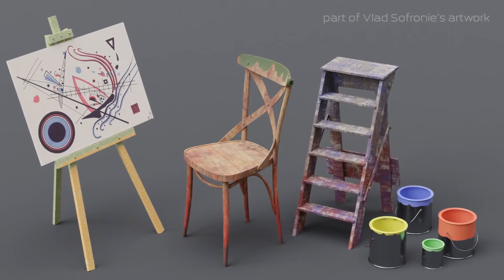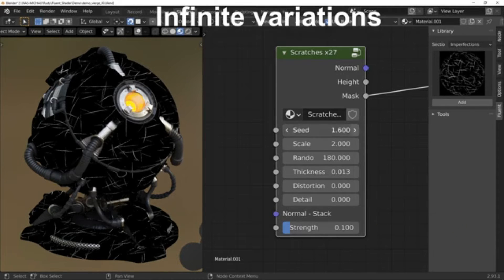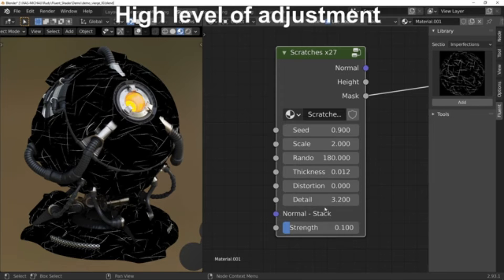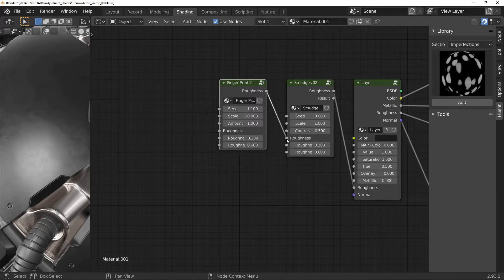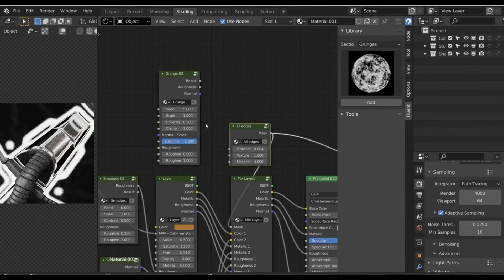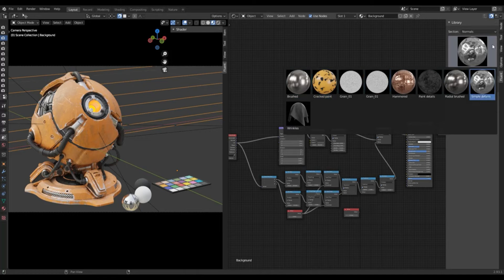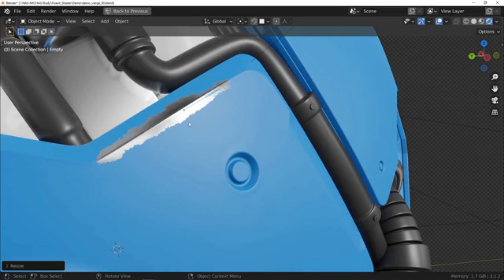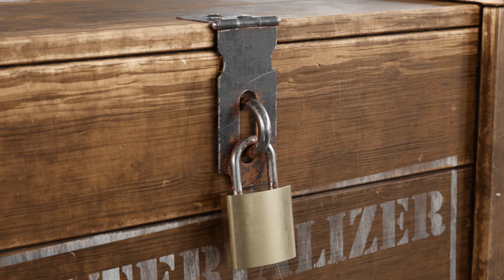Blender Addon For Creating Materials | Fluent Materializer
The Course Blender Addon For Creating Materials Fluent Materializer | In this video we are going to talk about fluent Materializer which is A tool suite to make your own procedural materials and detailed textures using a fully procedural workflow

thumbnail credit: CG Thoughts

Chapters:
0:00 intro
0:03 What is Fluent Materializer?
1:05 Addon Features
3:56 Outro